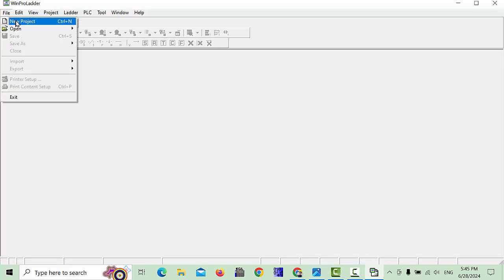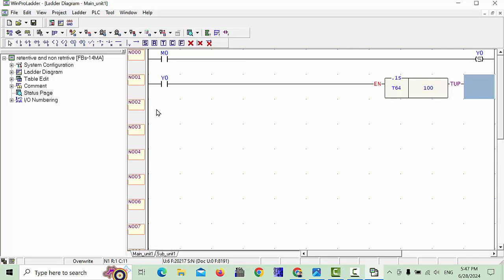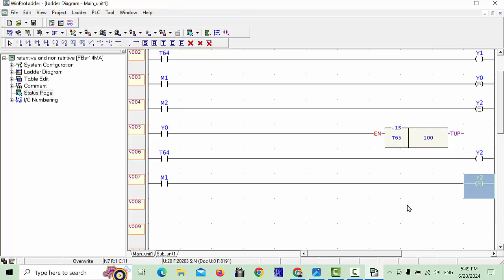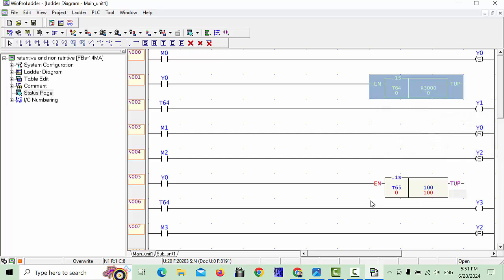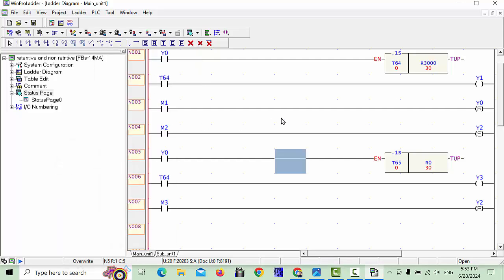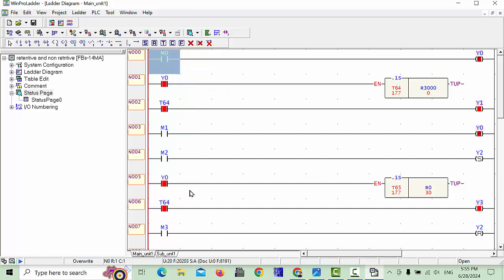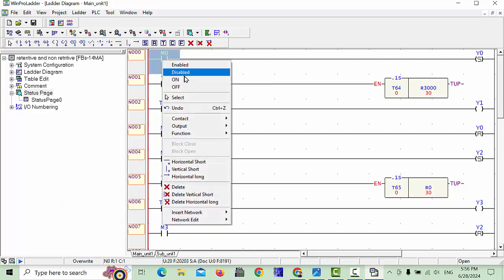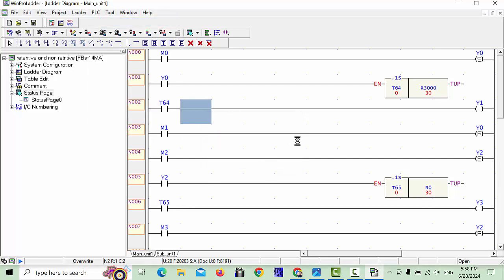Fatek PLC Masterclass: Retentive vs. Non-Retentive Data Registers | Power Loss Protection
Ever lost critical machine data after a power outage? In this in-depth guide from Parveen Automations, we unlock a fundamental concept in Fatek PLC programming: the critical difference between Retentive and Non-Retentive Data Registers.

Learn how to safeguard your automation logic and ensure seamless operation recovery. This video provides a step-by-step walkthrough covering:
🔹 The core function of data registers in PLC memory.
🔹 When to use Retentive (latching) registers to save data through power cycles.
🔹 When Non-Retentive (volatile) registers are the right choice for your application.
🔹 Practical programming examples demonstrating how to configure and apply both register types in your Fatek PLC projects.

This tutorial is designed for automation engineers, PLC technicians, and engineering students looking to strengthen their industrial programming skills. Join us to build more robust and reliable automation systems.

Explore more industrial automation tutorials with Parveen Automations.

This video is for educational and informational purposes only. Working with PLC systems involves potential risks. Any logic or configuration demonstrated should be thoroughly tested in a controlled, non-production environment. Always adhere to your facility's safety protocols and machine manufacturer's guidelines before implementing changes on live industrial equipment.